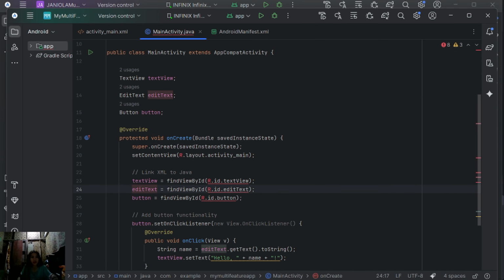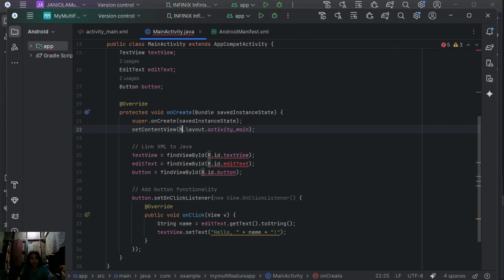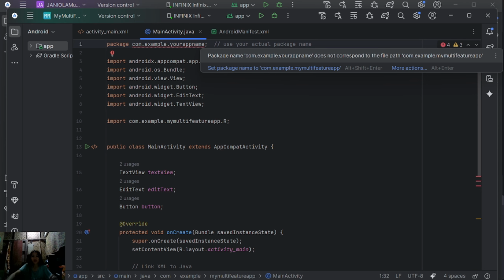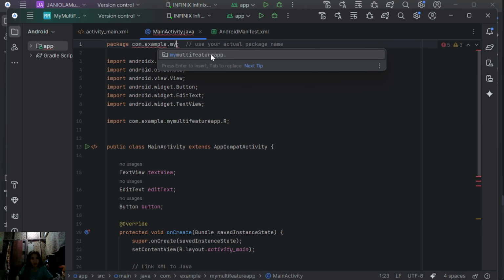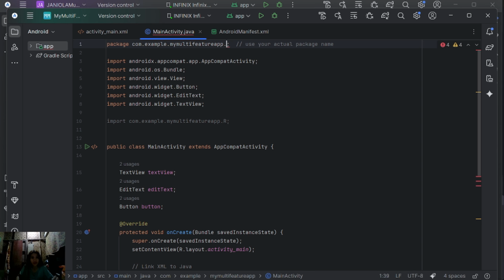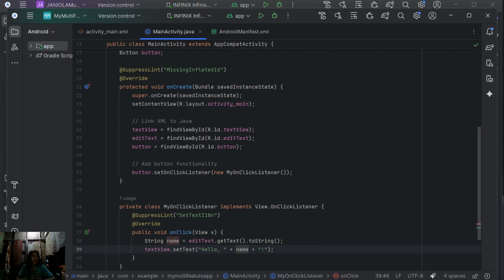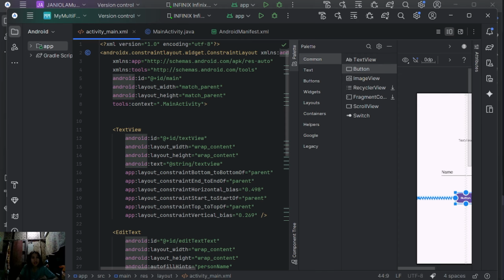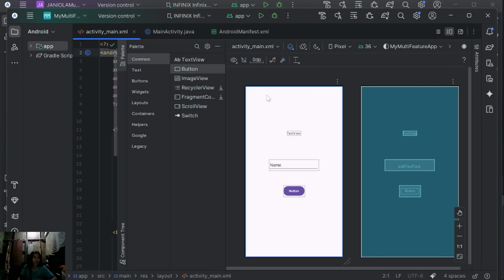HOW TO DESIGN XML LAYOUT IN ANDROID APPLICATION USING ANDROID STUDIO WITH JAVA(1)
Dive into XML Layouts! 🛠️
This tutorial walks you through designing stunning XML layouts in Android Studio using Java. Perfect for beginners and experienced developers alike!